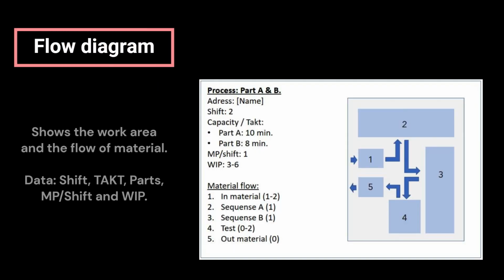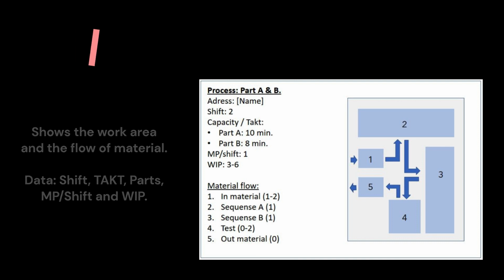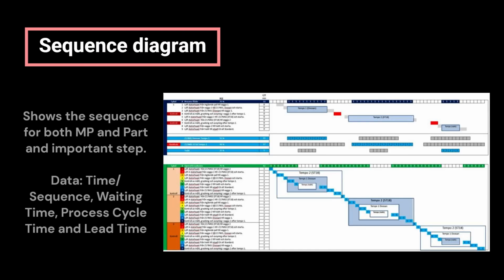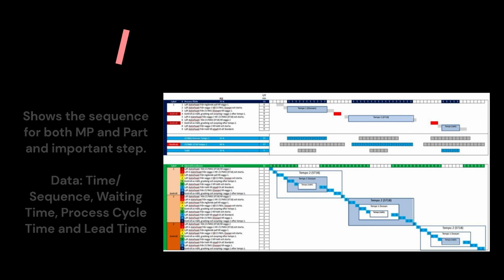Standard Work in 3 min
Shows basic standard work and 3 type of documents you should have for a process as a start.